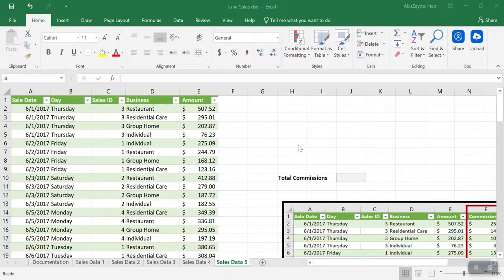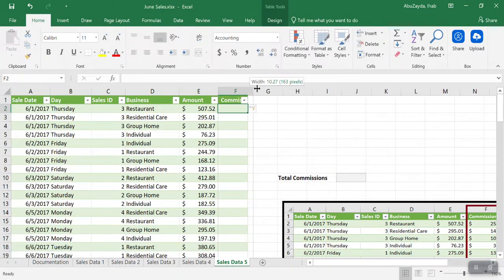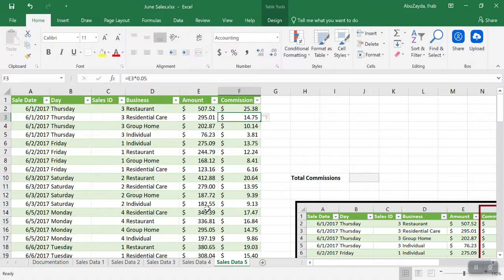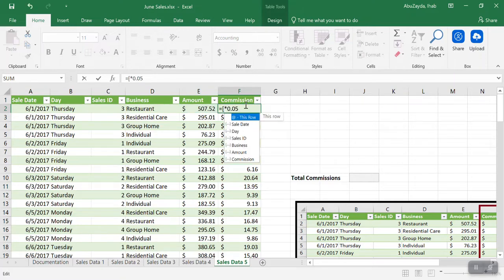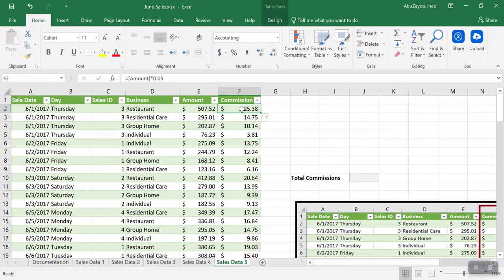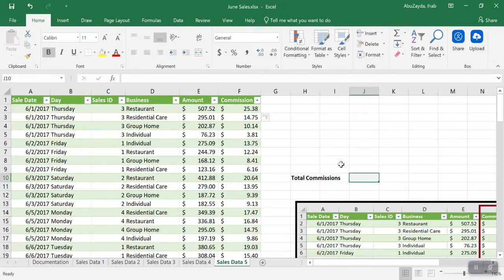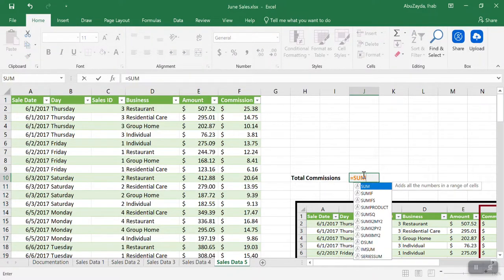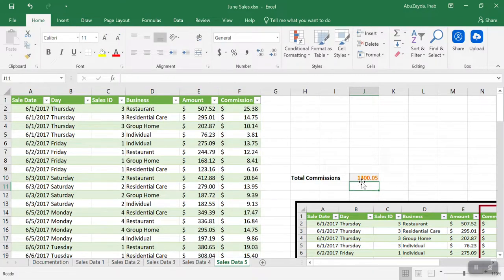Creating a Calculated Field in Excel Tables and how to use Structural References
Learn Microsoft Excel through example.  Learn how to create a calculated field in Excel tables and how to effectively use structural references.
To download a copy of the file used in the recording, click this
Click "File" tab, then "Save As", and "Download a Copy".